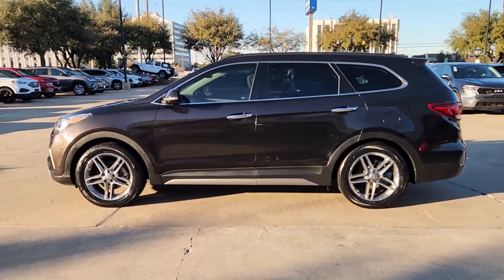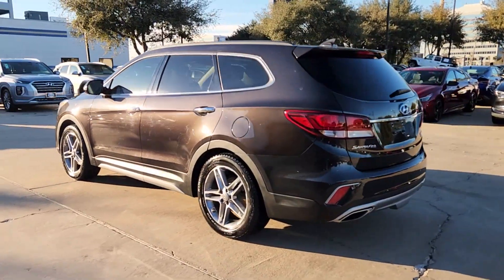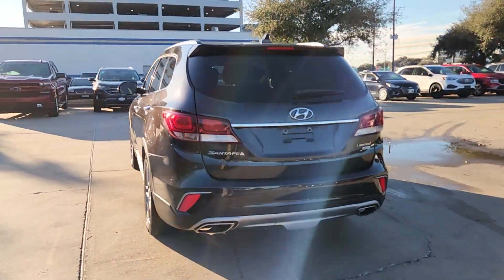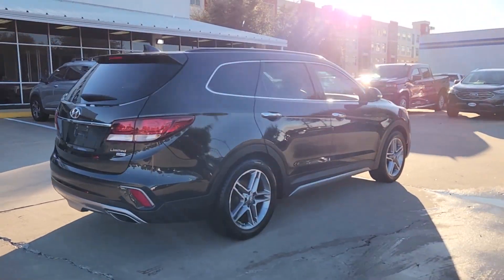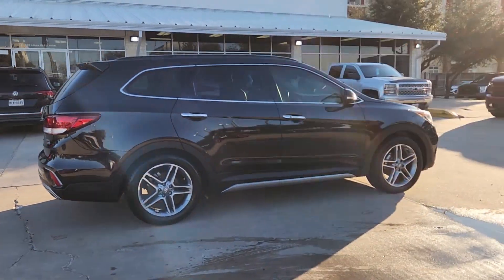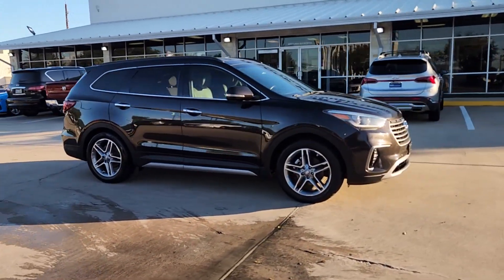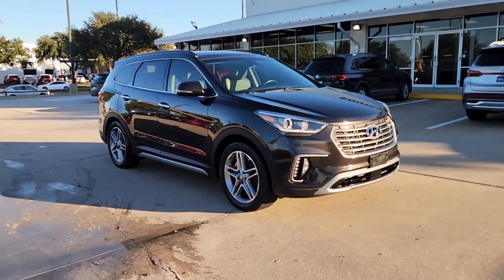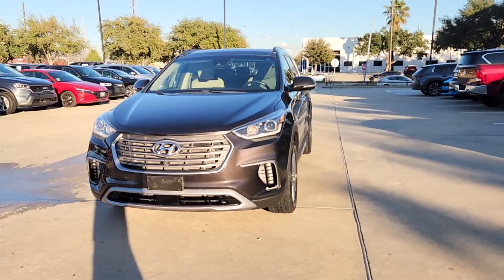2017 Hyundai Santa_Fe Limited Ultimate TX Houston, Katy, Friendswood, Sugarland, Rosenberg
Pre-Owned 2017 Hyundai Santa_Fe Limited Ultimate available at Steele South Loop Hyundai located in 8811 Lakes at 610 Dr, Houston, TX, 77054. Servicing the Houston, Katy, Friendswood, Sugarland, Rosenberg area.
Please mention the stock HU242358 when you contact the dealership for this vehicle.